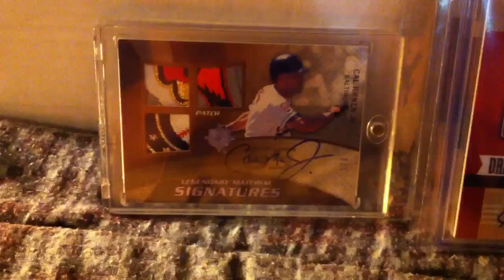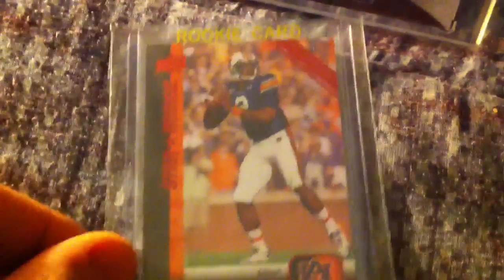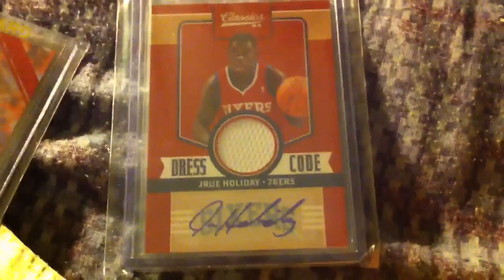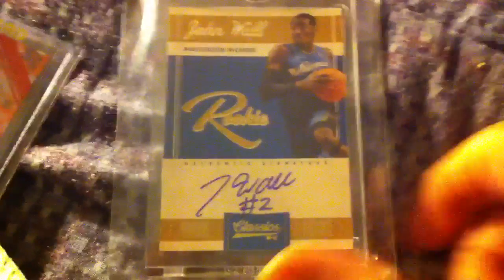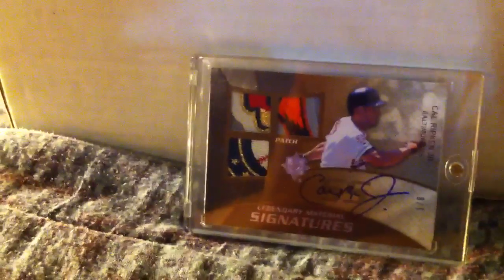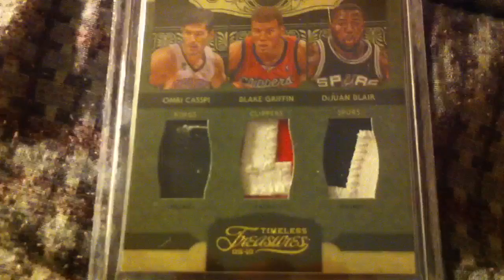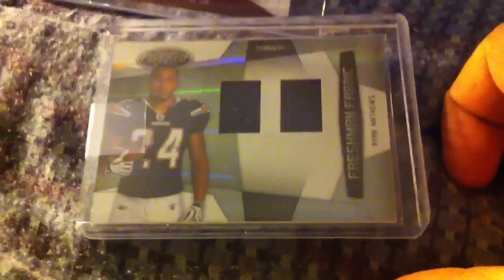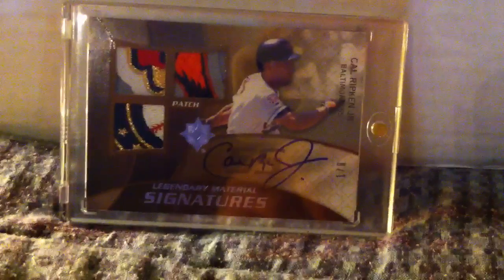LCS Hook Ups! 10-11 Classics Basketball , UD Football